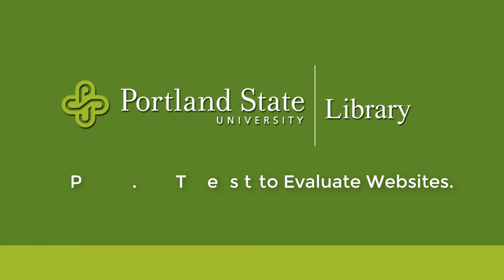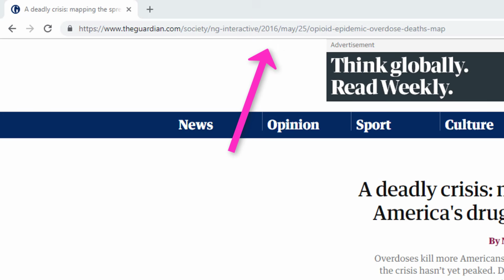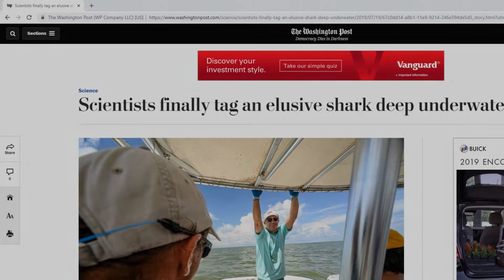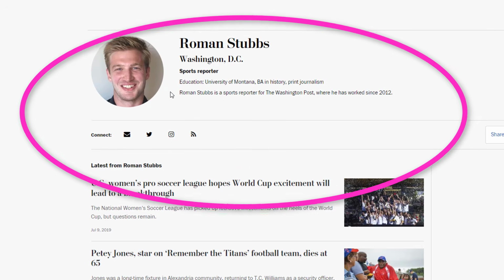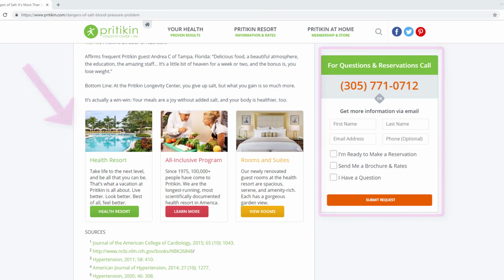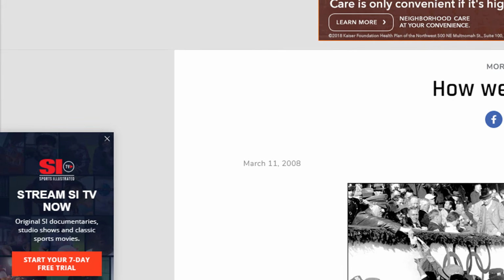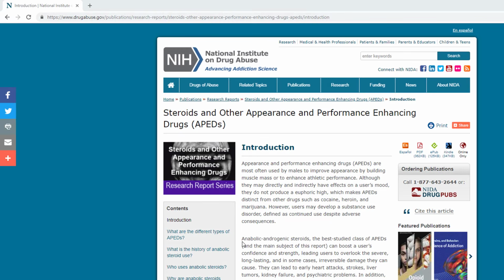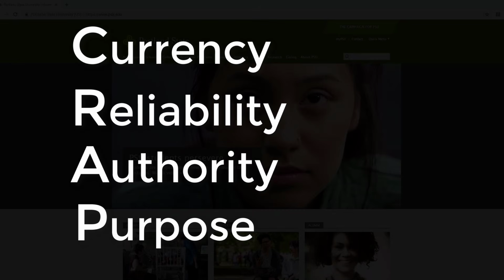Using the C.R.A.P. Test to Evaluate Websites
This video explains the C.R.A.P. test and then uses it to evaluate three websites on the topic of performance enhancing drugs in sports.